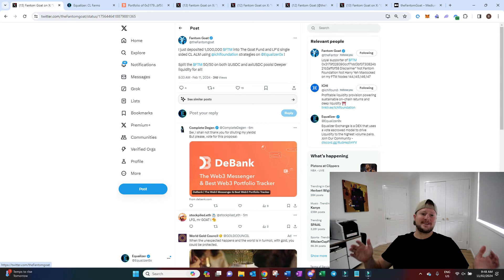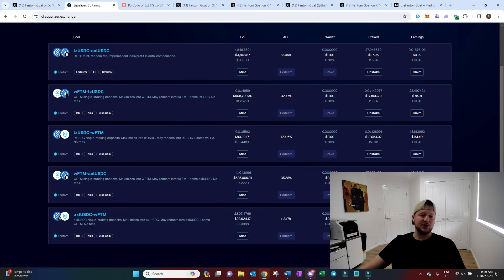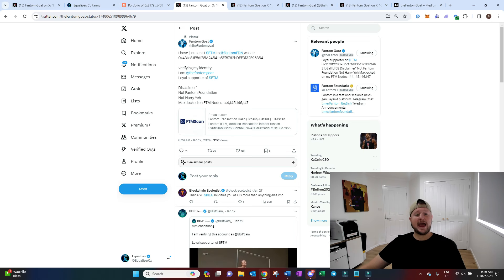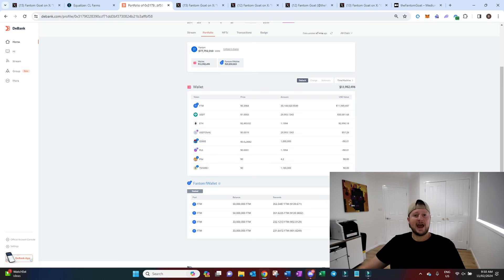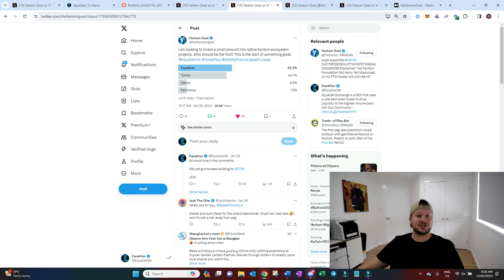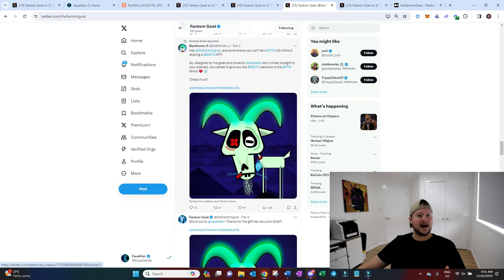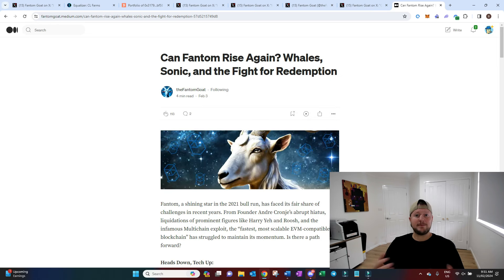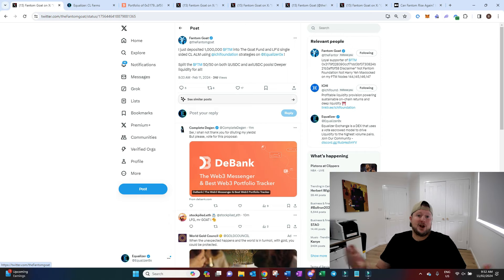The Fantom Goat Arrives On Fantom From The Shadows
In this clip, we dive into the remarkable story of the Fantom Goat, a symbol of prosperity and unwavering support within the Fantom blockchain ecosystem. The Fantom Goat is not just a metaphorical creature; it represents the journey of an individual or entity that has amassed an astounding $78 million, predominantly in FTM tokens, showcasing the potential and strength of the Fantom network.

As we explore the Fantom Goat's path, we uncover how it arrived on the Fantom network and quickly became a significant figure, demonstrating immense support for the platform. The video provides an in-depth analysis of the strategies employed by the Fantom Goat to achieve such a substantial portfolio, the implications of this wealth on the Fantom ecosystem, and what it means for other investors and participants in the network.

** Please Note the Concepts Discussed Do Not Constitute Financial Advice In Anyway **